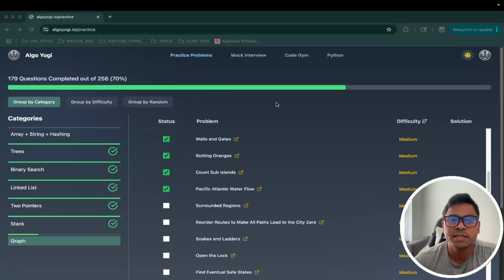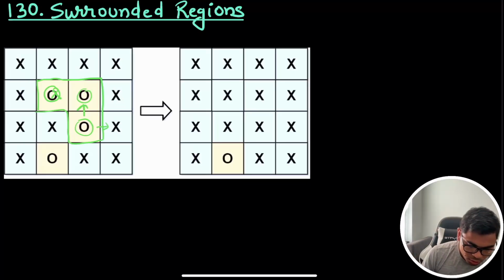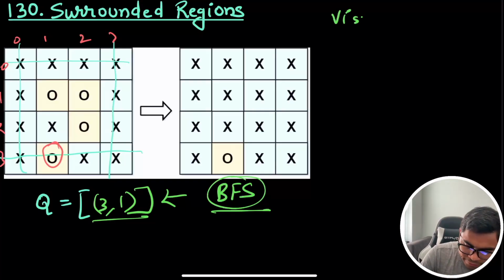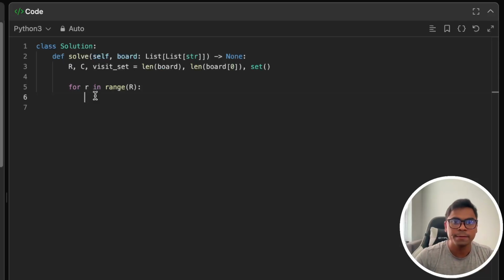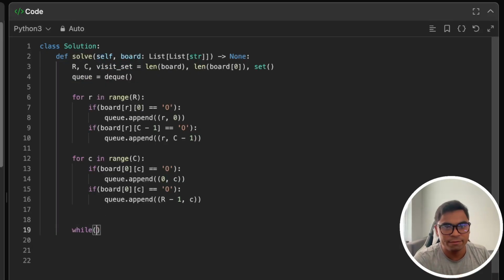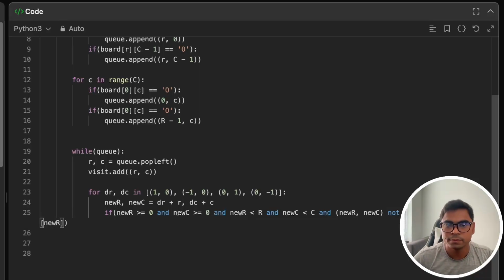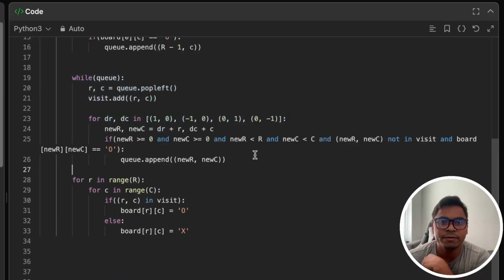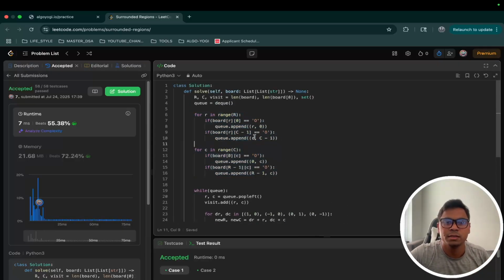LeetCode 130 | Surrounded Regions | Python DFS Grid Capture Explained | AlgoYogi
In this video, we solve **LeetCode 130: Surrounded Regions** using Python and **DFS**.
This classic problem strengthens your skills in identifying and preserving border-connected regions within a 2D grid — a foundational technique for flood-fill and island problems.

### ⏱️ Timestamps
0:00 Introduction
0:25 Problem Description and Goal
1:05 DFS Flood-Fill Strategy
8:00 Python Code Walkthrough
21:00 Time & Space Complexity

### 💡 Why Watch?
- Learn how to **flood-fill from border ‘O’ cells** to protect regions
- Convert surrounded ‘O’s to ‘X’s while preserving valid ones
- Build skills for related problems like **Number of Islands** and **Capture Regions on Board**

- Share your BFS version or alternate flood-fill ideas in the comments!